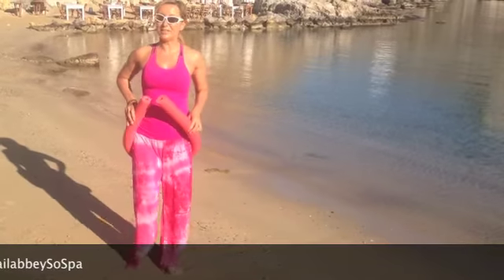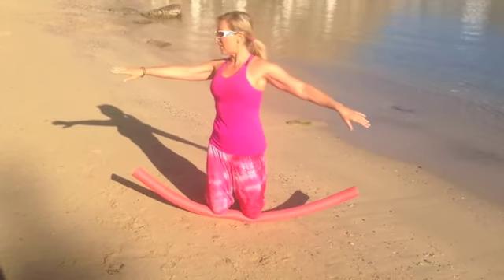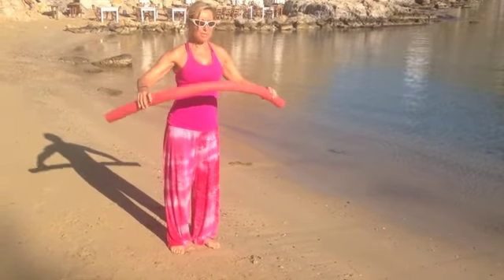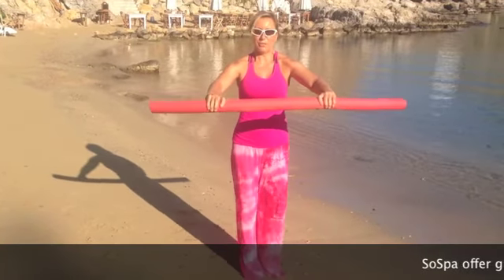Bikini Fit Workout Day 2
SoSpa Fitness Holidays , demo for Aqua woggle (noodle workouts)

For more free workout routines and nutrition tips visit our